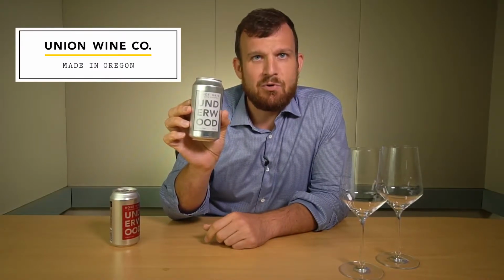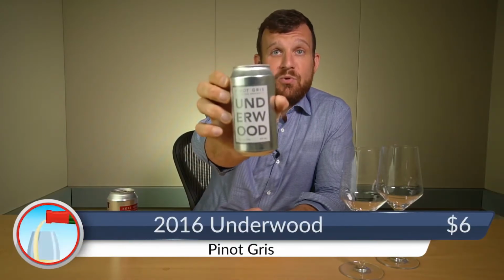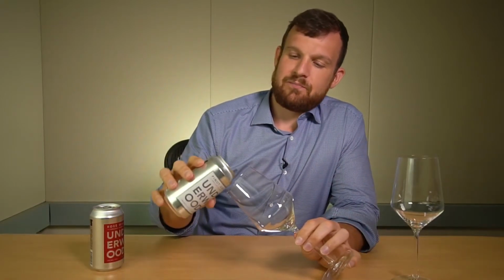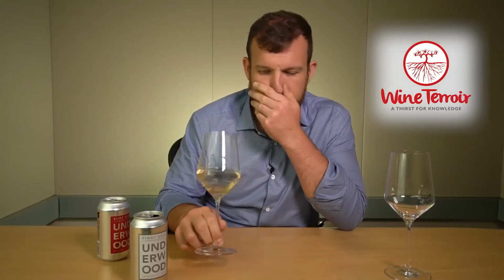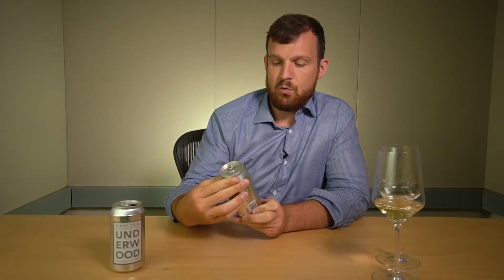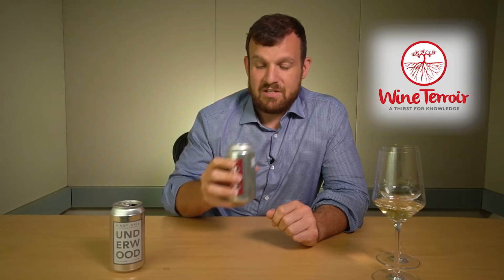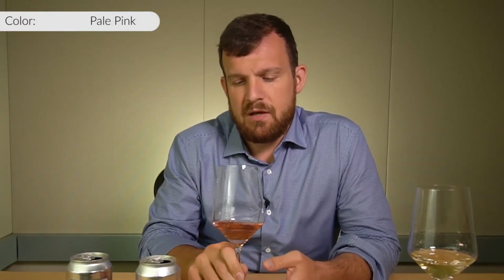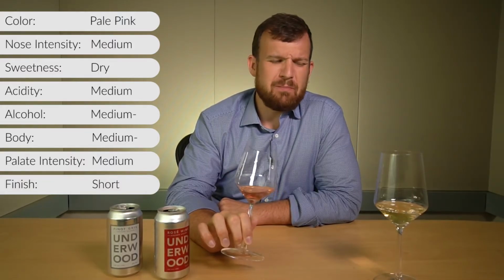Underwood Wine in a Can - Episode 2 - Wine Terroir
This video is for Underwood Wine in a Can - Episode 2 - Wine Terroir. Robert Vernick is a certified wine geek. In this video robert vernick talks about Underwood Wine in a Can,Underwood Wine,underwood wine review,carrie underwood wine,underwood rose wine. To watch this video you can know about underwood can wine,underwood rose,cerified wine geek,best canned wine.

Hey guys, today I am reviewing Underwood Pinot Gris and Rose Wine straight out of the can and in the glass. These canned wines are produced by the Union Wine Company in Oregon and I seriously don’t care what container the wine comes in as long as it tastes good. The taste of the Underwood Pinot Gris is lemony and contains a little green apple. The alcohol in it, is a little hot for me. This one is not rocking my world, but it is totally drinkable.

The Underwood Rose Wine has an effervescence like hearing bubbles. I can smell the watermelon rind aromas and the alcohol is medium- and even though alcohol is there, it is totally under the hood. It has a peppery note with grapefruit and a bit of strawberry. I would say this is better than the Pinot Gris. Let me know what you think! Cheers!

Some our most popular Uploaded:

Exploring the wines of Mt Etna - Part 3 - Episode 15 - Wine Terroir

0:03.5 welcome to episode two of wine so our in today's episode we're going to talk about wine in a can Union wine company is up in Oregon in Willamette Valley Willamette Valley sorry well Emmett Valley and they have a brand called Underwood and they make bald and conversions of most of their wines I think they have five SKUs they have their Pinot Gris they have a Pinot Noir they have the

0:50.1 Rose a which if you look at the can doesn't really tell you what's in the Rose a it is largely Pinot Gris Riesling Muscat some Pinot Noir and Syrah so there's a blend of red and white grapes so I want to taste them side by side of the the Pinot Gris and the Rose a and get my thoughts on them you know these guys come in at $6 pretty widely
available I could care less what

1:19.4 container the wine comes in as long as it tastes good in fact over the fourth of July weekend I lost we were up in a Napa and we were at a pool and of course you couldn't bring any glassware to the
pool or bottles so I was actually you know it's either go by a cocktail from the hotel or bring your own can of wine and I thought this would have been a great thing to have up there at that time but I didn't have it so I decided to buy it and give him a taste so I

1:50.2 could be prepared next time I want a vacation with a pool all right let's taste some wine again don't see a vintage I'm assuming this is relatively 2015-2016 let's call this uh the Underwood Pinot Gris which is coming at 13% alcohol from Oregon I do love the social media of Underwood give them a shout-out at a hashtag pinkies down they have very funny videos please check them out let's crack this bad boy I'm

2:25.2 gonna do a side-by-side of out of the can and direct or in the glass you can't see the color is looks clear can't tell the aromatics yeah I can smell a little bit in there let's give this a little taste okay yeah not you know lemony little green apple maybe a little
grapefruit not what I classically think of this Pinot Gris almost little spritz does not tinny at all I mean honestly though these are line cans there's nothing it's ok what it's not not

3:25.8 rocking my world but it's um let me check out them so it's dry rub em call it dry medium Nina - acid yeah me too - acid medium body how comes a touch hot for me on this medium plus for me although it says 13% it's coming a little warm for me it's not super complex I wasn't expecting to be complex at six dollars a can be careful a can as a half of a bottle people often get into beer mode but again this is 13% alcohol

4:22.0 that is a very very very strong beer for all your double IPA drinkers or triple IPA drinkers let's give this a let's pour this in the glossy if anything changes alright yeah pale lemon are you a lot more aromatic just being in a glass yeah still like lemon little um
green apple almost like a baked apple